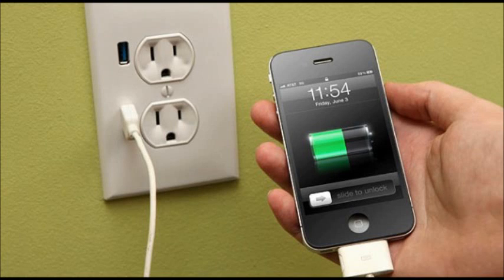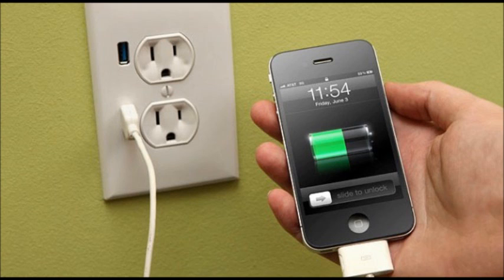HOW TO charge your cell phone using your body heat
In this video explain how you can charge your phone by using your body electricity by making a capacitor.